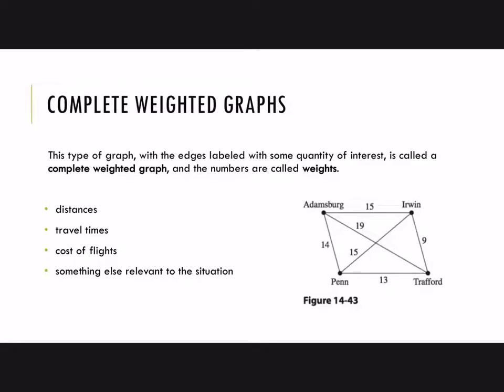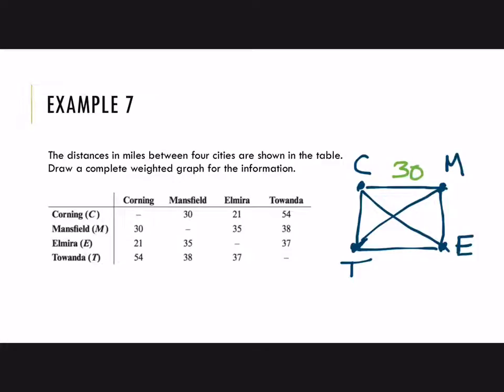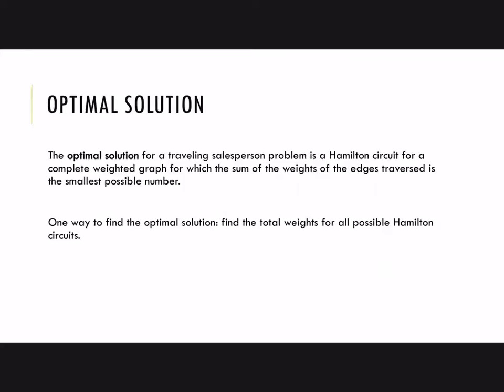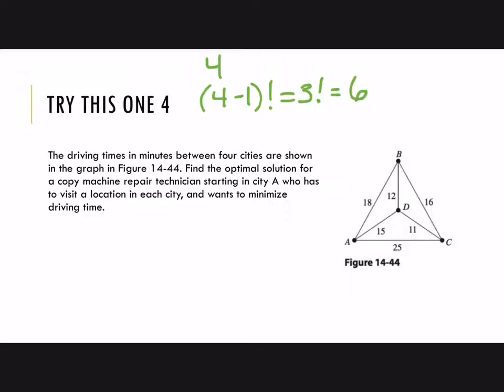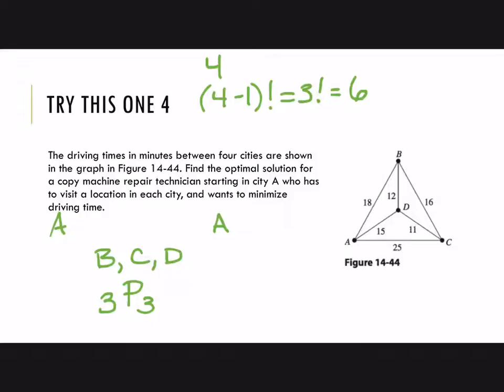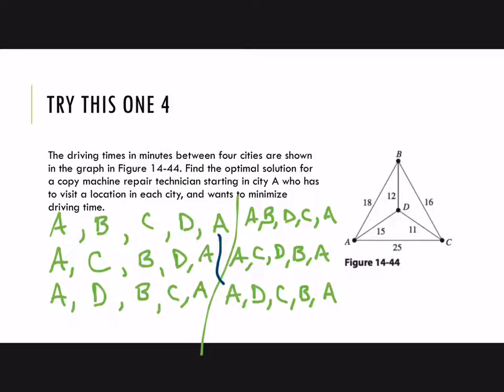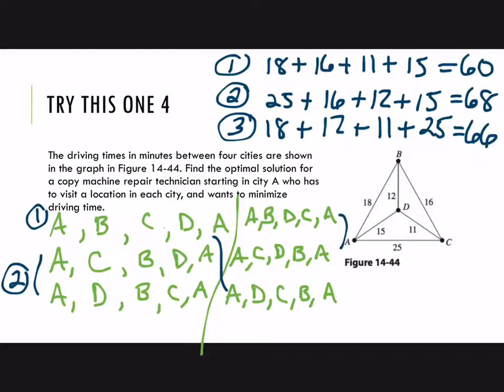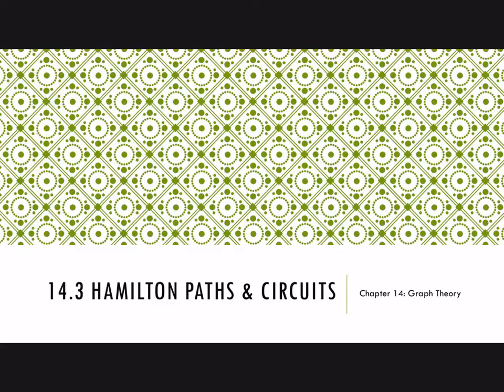Section 14.3 - Brute Force Method